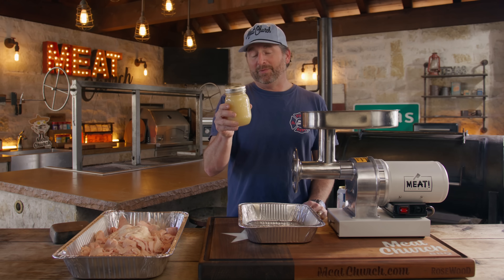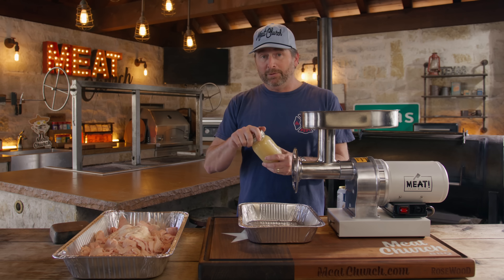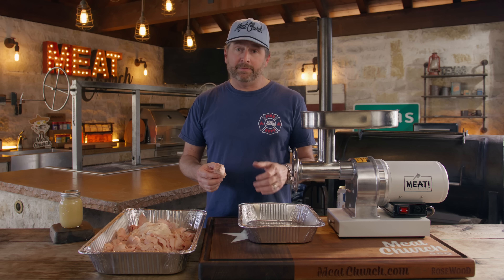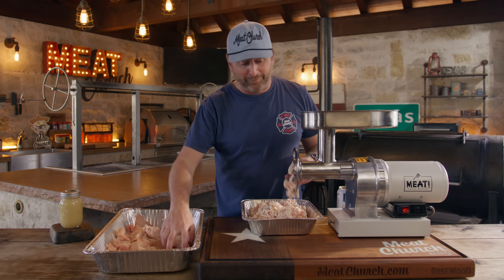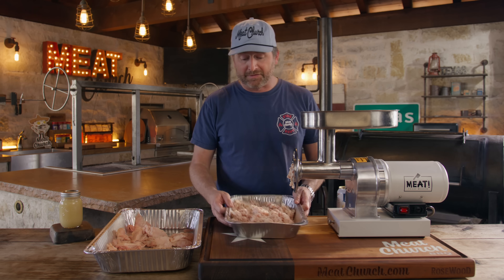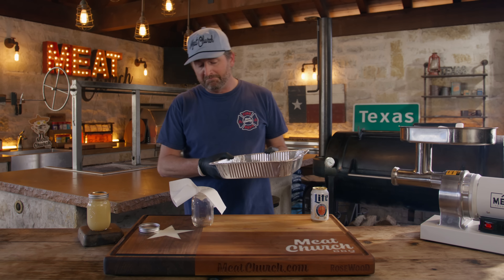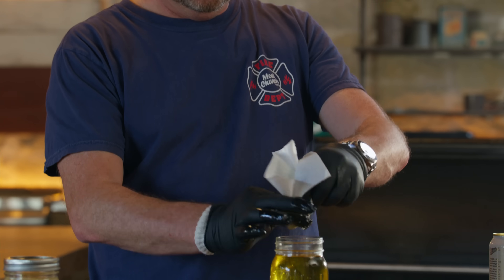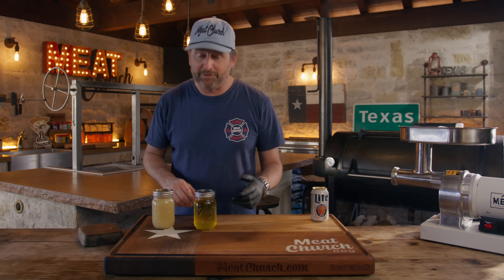How to make and use Beef Tallow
Making your own beef tallow is very simply and very useful.

Tallow has so many uses such as cooking or resting briskets in it. It is a great fat for cooking particularly in pans for sautéing. McDonalds used to fry their french fries in it. It  has many non food uses such as skin care products and in candles. It has mechanical uses such as maintenance on cast iron pans, butcher blocks and cutting boards. It also can be used to wipe down smokers and griddles to prevent rust.

If you are on the keto diet, tallow is considered a good fat.

Beef tallow can last up to a year at room temperature in a sealed container in a cool, dark place away from air and heat sources. It can also be kept in the refrigerator for up to a year, or frozen indefinitely. Regular use can help maintain its freshness and quality.